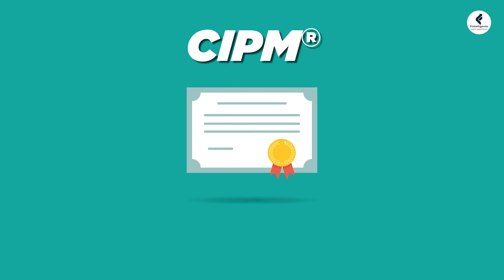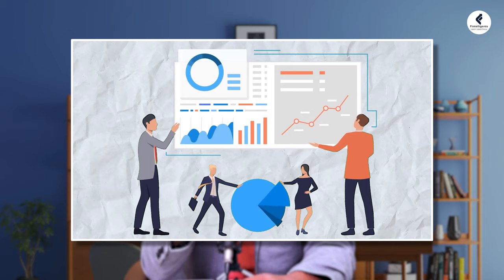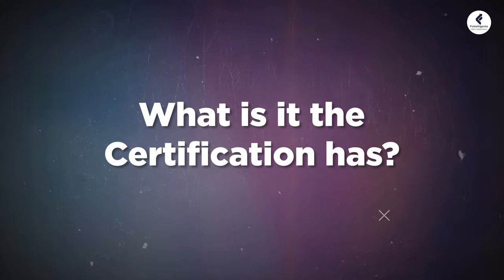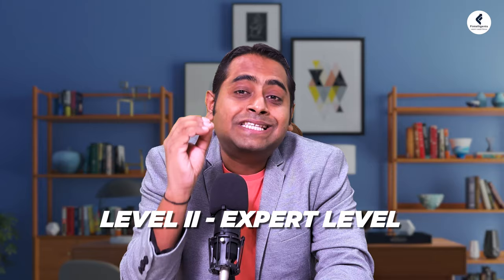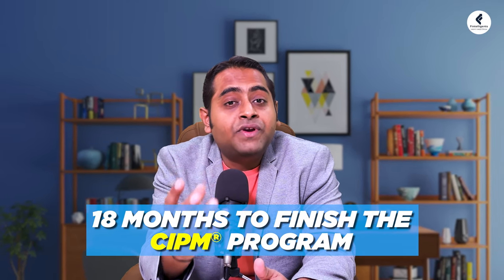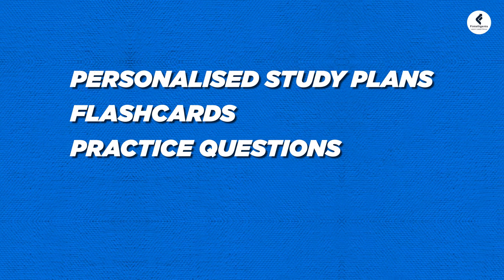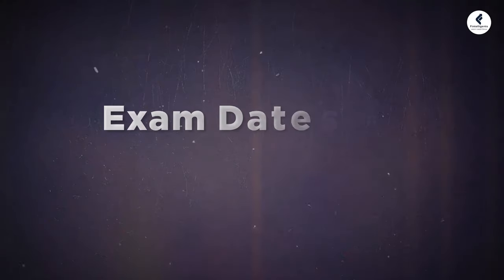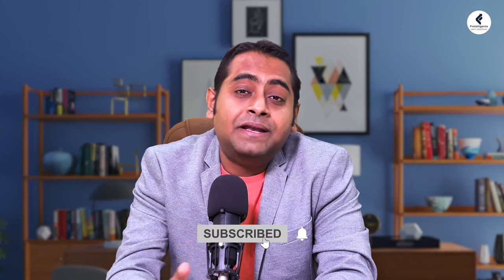All About CFA's Certificate in Investment Performance Measurement (CIPM®)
🌐 CFA's Certificate in Investment Performance Measurement (CIPM®) | Insights by Ganesh Nayak

🔍 Dive into the world of investment performance measurement with industry expert Ganesh Nayak! In this video, Ganesh provides a comprehensive guide on CFA's Certificate in Investment Performance Measurement (CIPM®), covering everything you need to know about this valuable certification.

📌 Key Highlights:

Overview of CIPM® Certification and its Significance
Structure and Components of the CIPM® Exam
Key Topics Covered in the Certification
Ganesh Nayak's Personal Insights and Recommendations

🎤 About the Speaker:
Ganesh Nayak, a renowned expert in investment performance measurement, shares his expertise and insights to guide you through the intricacies of the CFA's CIPM® certification. With a wealth of experience in the field, Ganesh provides valuable information to help you make informed decisions about pursuing this certification.

Other Course

If you need further support, drop a WhatsApp request on Fintelligents Support (No phone call support)
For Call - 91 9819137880